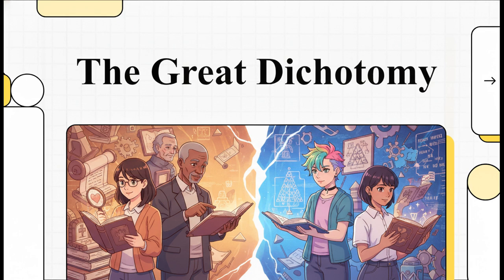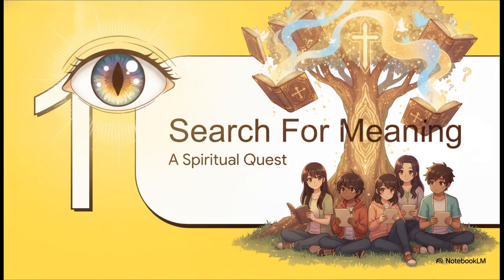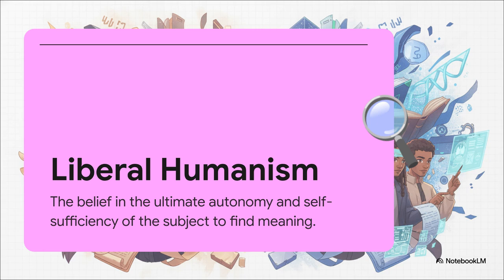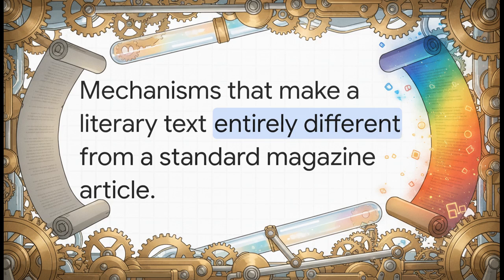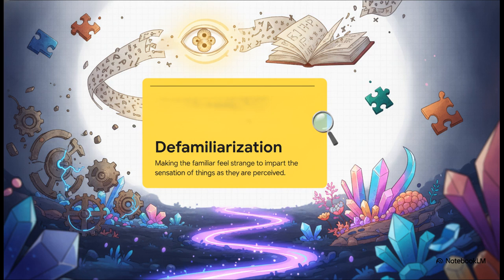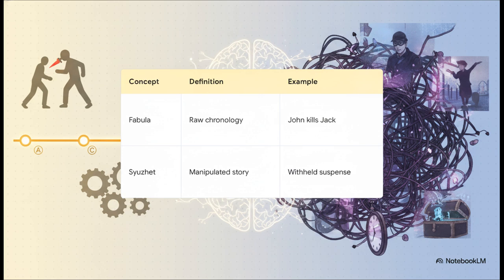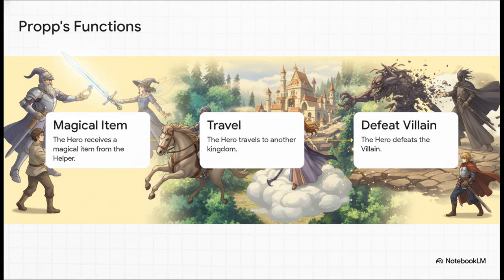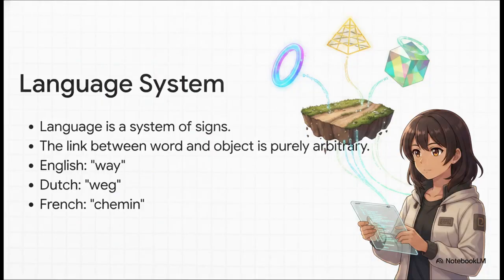The Great Dichotomy